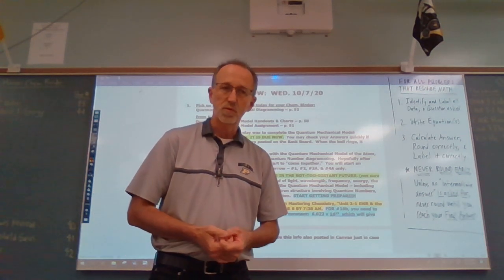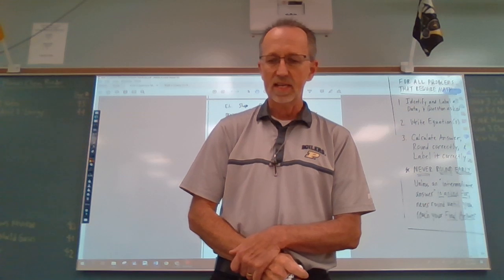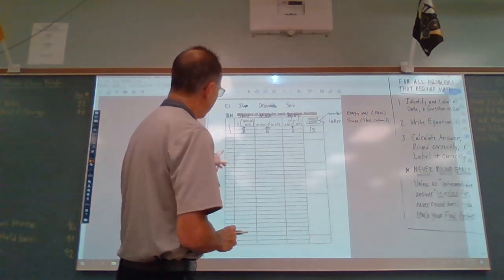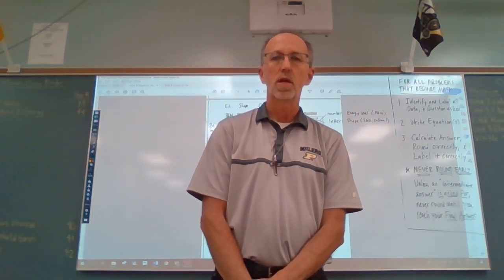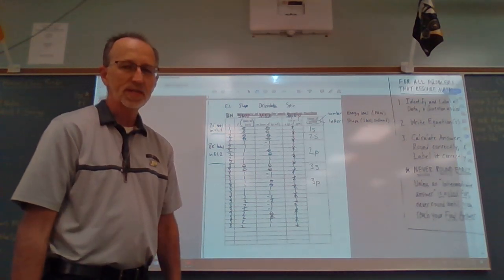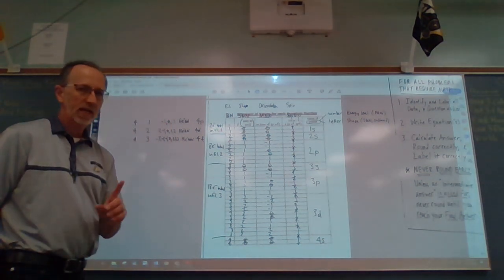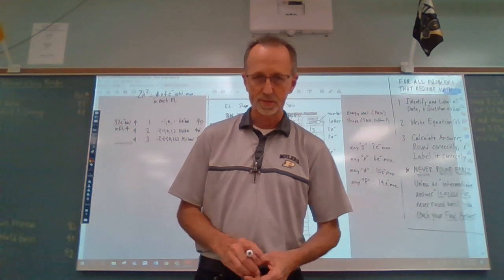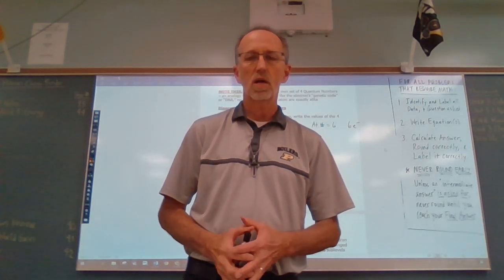Chem II Unit 3 1 6th Lesson QMM Part 2 Quantum Number Diagramming